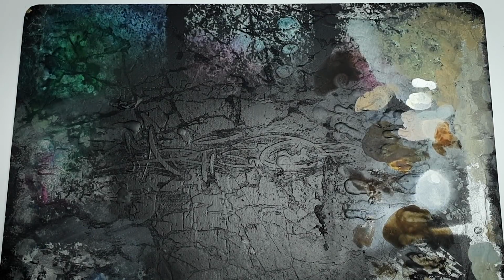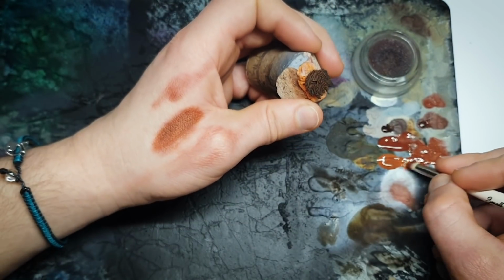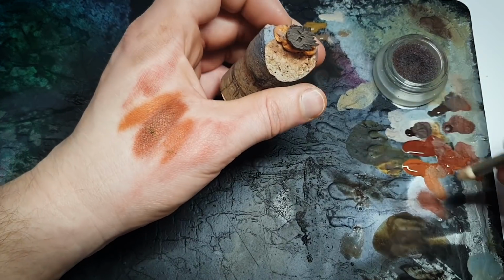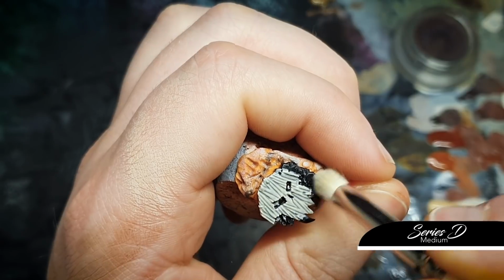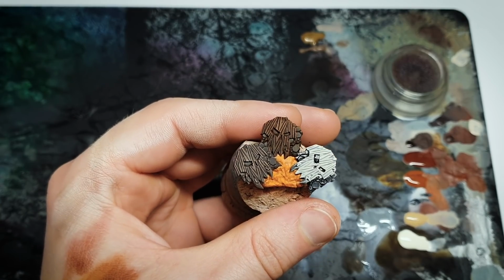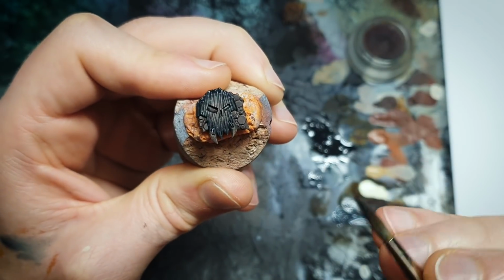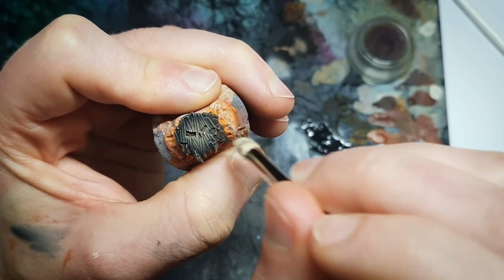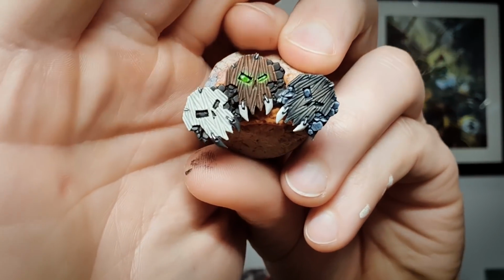How to Paint Wood FAST: 3 ways - Contrast, Drybrush, Wash/Shade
In this video, we're covering how to paint wood/woodgrain, it's packed with tonnes of useful painting tips, tricks and techniques, taking us through how to achieve basic different wood types, and then how to nuance/enhance them and add more visual interest and contrast! Textured wood and planks are common in Warhammer AOS and Warhammer 40K, both on miniatures and terrain, this tutorial is also handy for Dungeons and Dragons, and any other fantasy games/terrain pieces.

We are using GW/Citadel Contrast, Drybrushing/Stippling, and Shading/Washing techniques here, so there is something for everyone!

All the rules and processes are flexible, so you can easily substitute your own paint in, to use this tutorial to help you paint your army.

0:00 Intro
1:35 The paints
2:26 How to paint warm/orange wood
5:00 How to paint drab wood
7:29 How to paint light/birch wood
12:37 Adding a wash and drybrushing
18:51 Making the green gem eyes glow
20:36 Outro